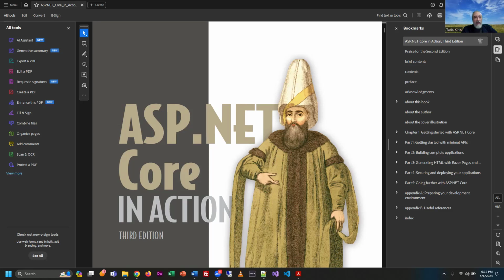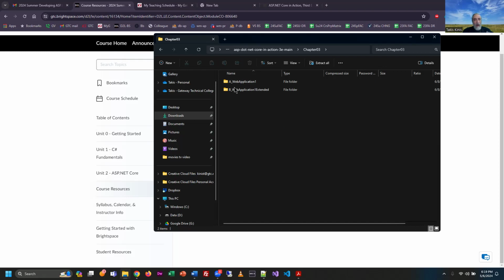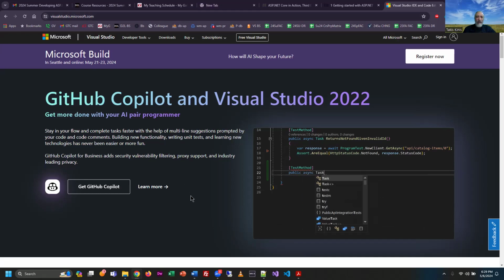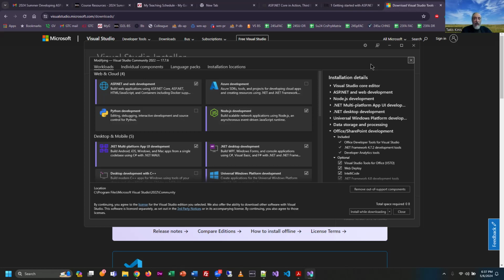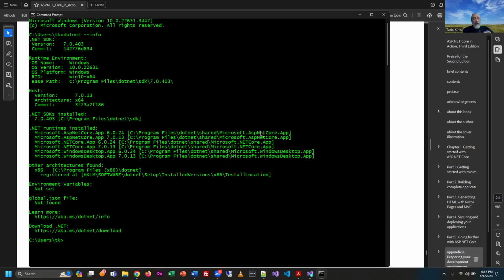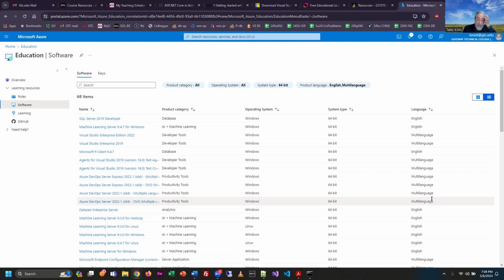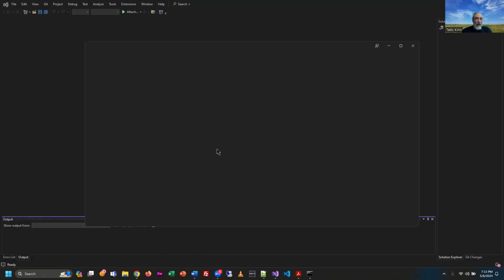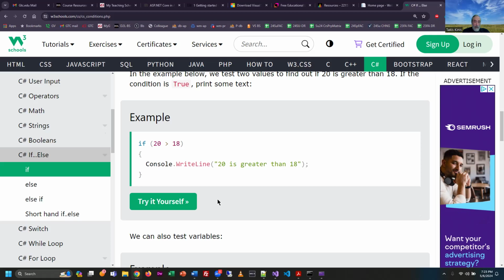ASP.NET Core Web Apps - Visual Studio 2022 Install Guide - Summer 2024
Recorded during a live class session 5-6-24 for gtc. Based on the book "ASP.NET Core in Action" 3rd Edition, A. Lock, Manning. This covers the intro and Appendix A. Helps you install Visual Studio 2022 and select components to code for this class. Also shows Azure key retrieval for Enterprise version for student with academic access. Compares to other IDEs. This video is intended for students taking my course, but others may also find it helpful if going through this book needing a guide.